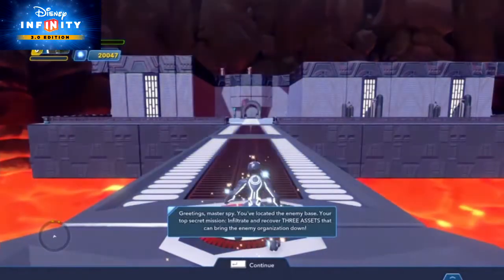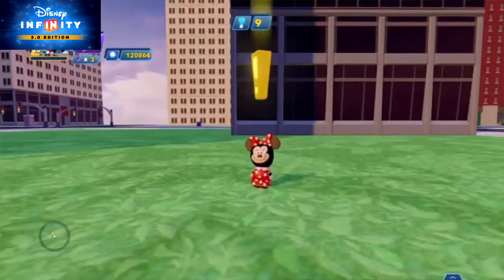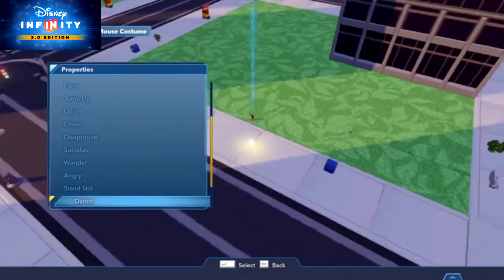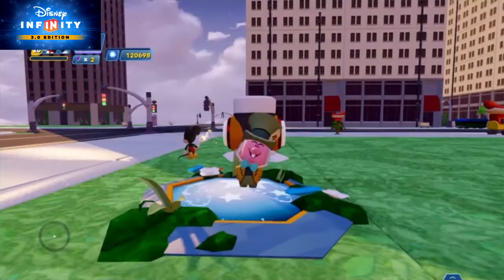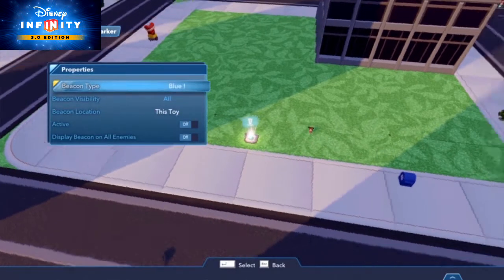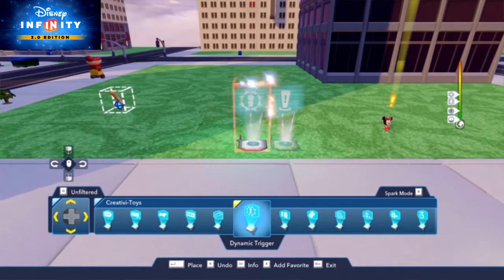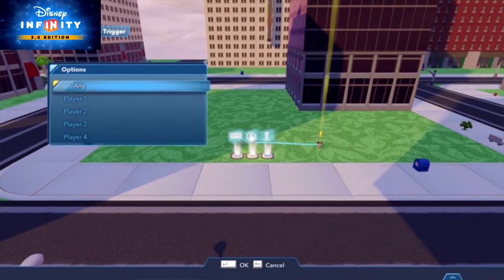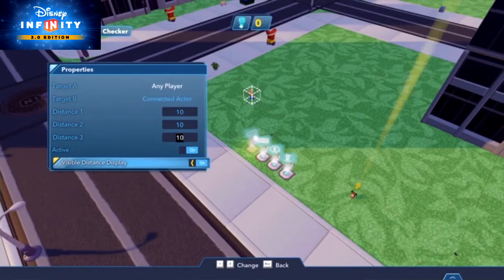Disney Infinity - Create Mission Givers